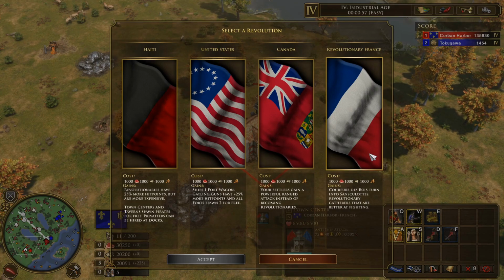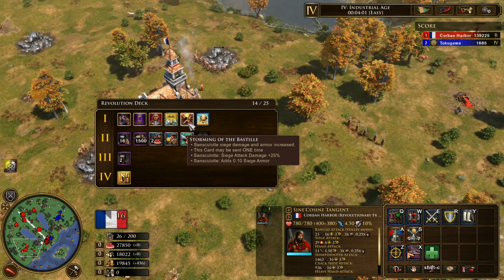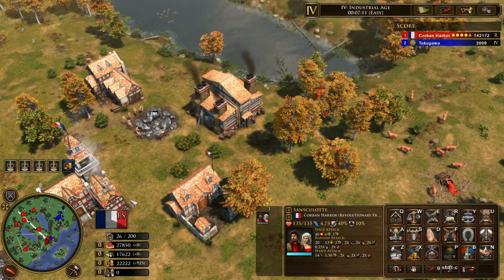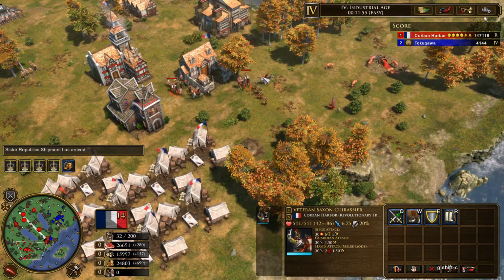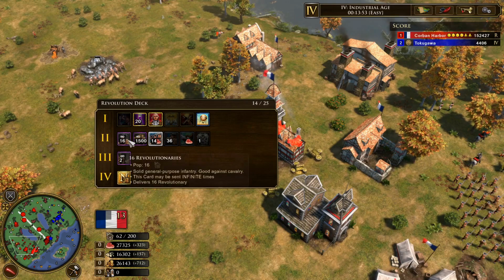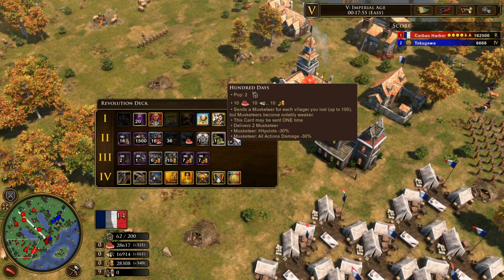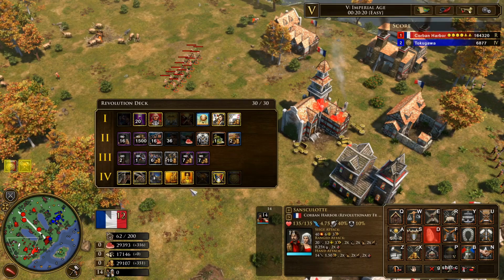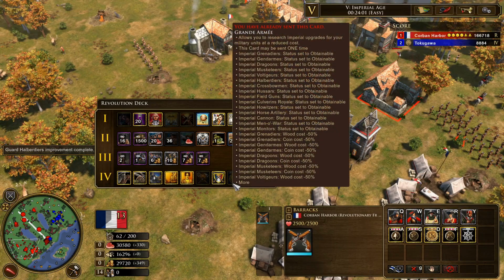Age of Empires 3 DE: France has the most INSANE revolt now